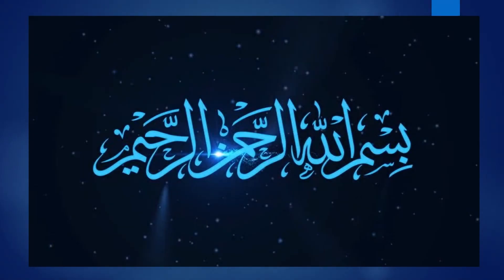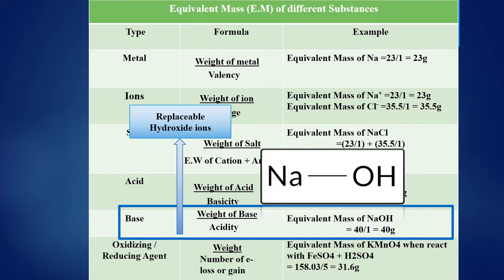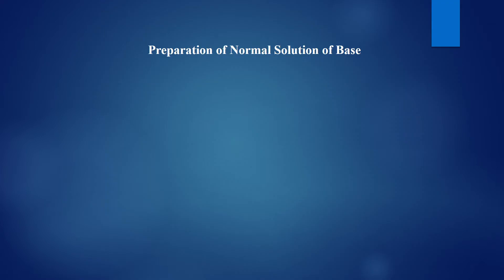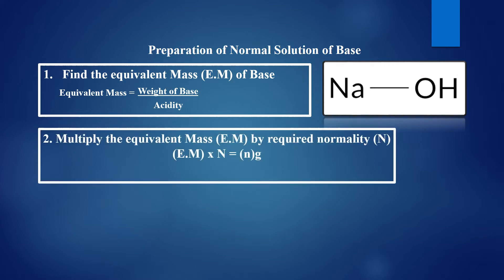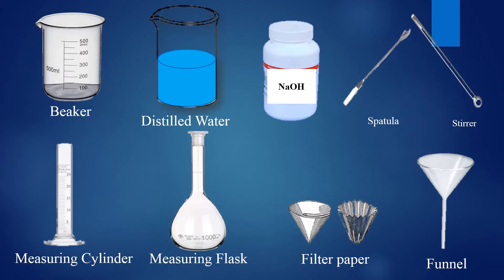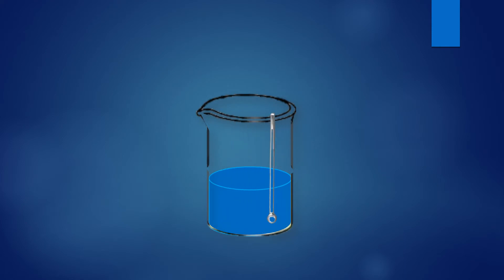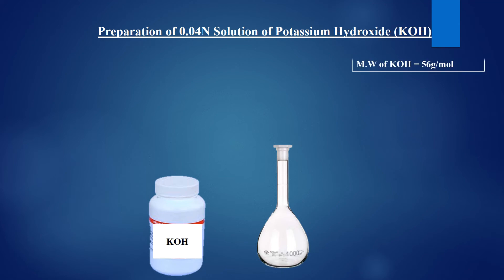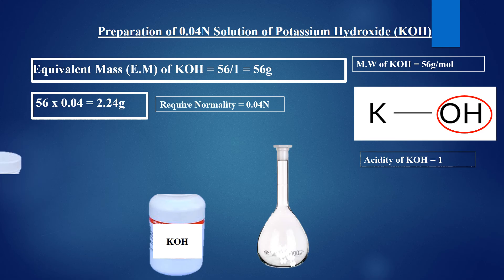Normality(N) l Preparation of 0.05N Solution of NaOH, 0.1N Ca(OH)2, 0.2N Al(OH)3, 0.04N Soln. of KOH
In this video you will learn what is
Normality(N)
Method for calculating Equivalent mass Metal, Ion, Salt, Acid, Base and Oxidizing/Reducing Agent
Preparation of 0.05N Solution of Sodium Hydroxide (NaOH)
0.1N Solution of Calcium Hydroxide Ca(OH)2
0.2N Solution of Aluminium Hydroxide Al(OH)3
 0.04N Solution of Potassium Hydroxide (KOH)